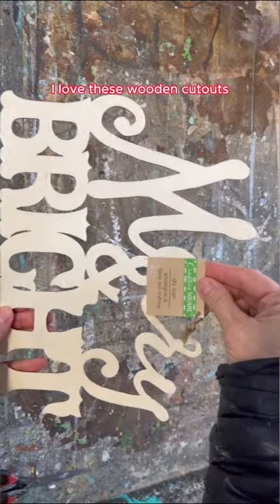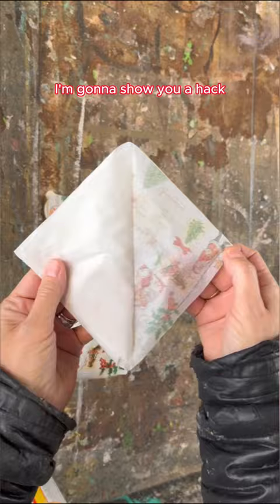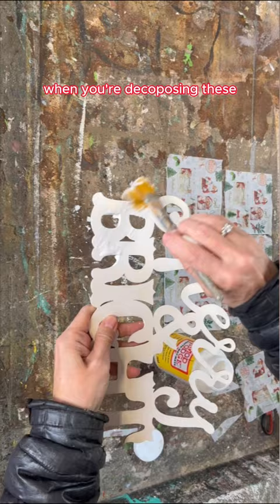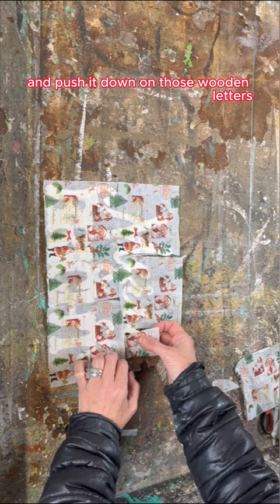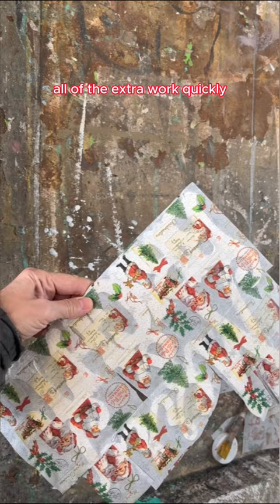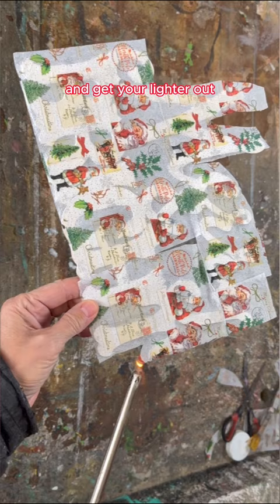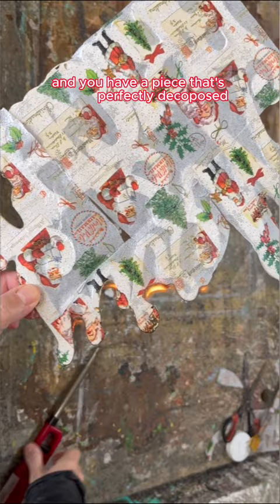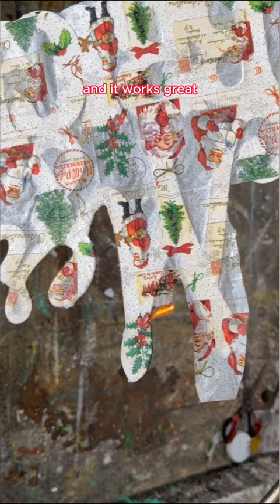Festive Napkin Decoupage Burning Christmas DIY!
Join me in this creative Christmas Napkin Burning Decoupage DIY where we'll transform ordinary napkins into stunning festive decor! 🎄🌟 Learn the art of decoupage and watch your holiday table come to life with a touch of elegance. 🍽️🎁